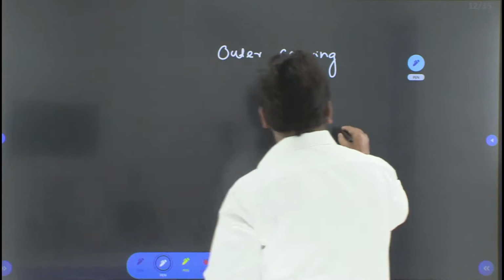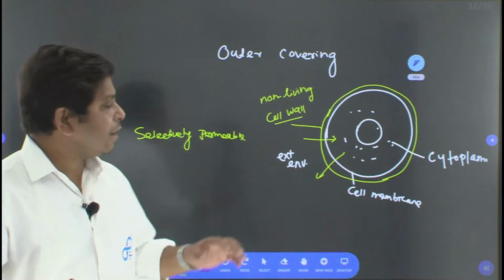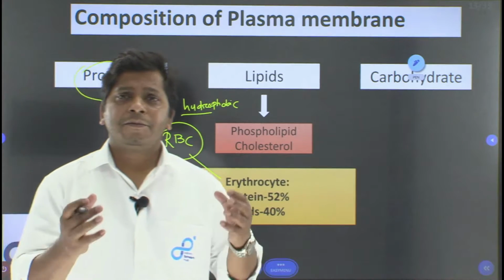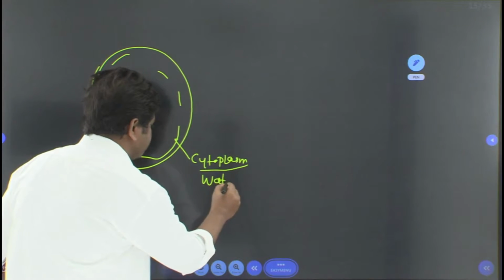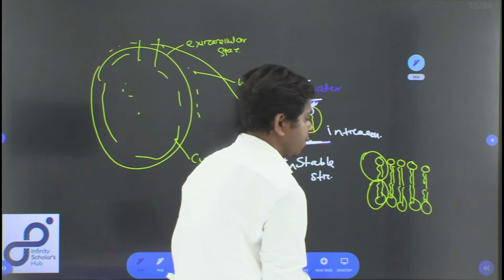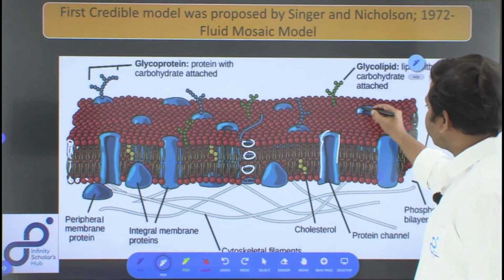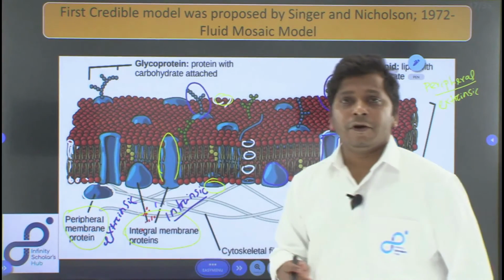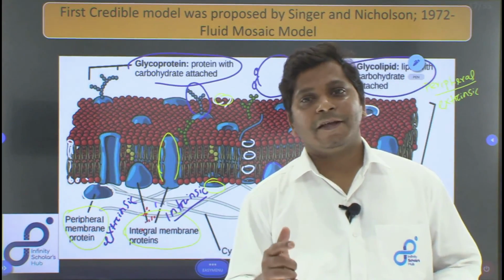Class 9 Biology - Cell Membrane - Structure Of The Cell Membrane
Structure of cell membrane, arrangement of phospholipids, protein and other components in cell membrane with a fluid mosaic model.

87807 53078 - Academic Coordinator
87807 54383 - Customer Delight